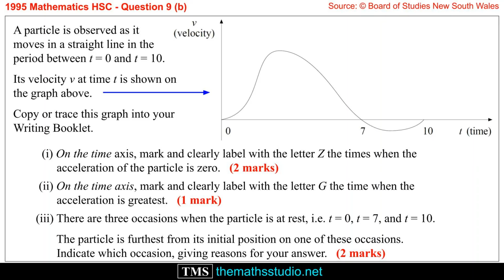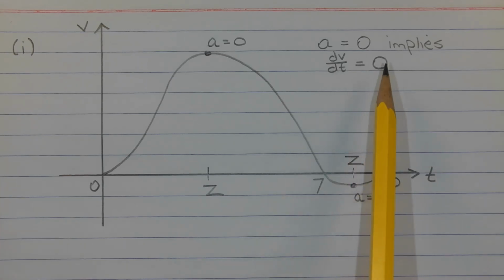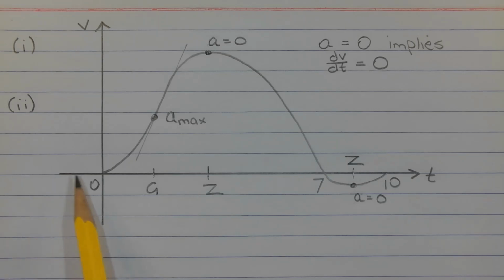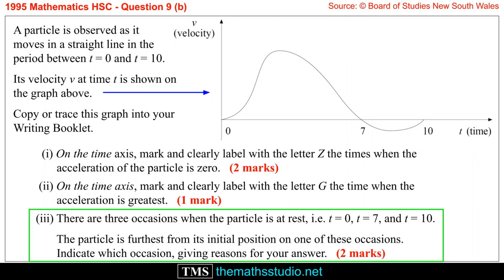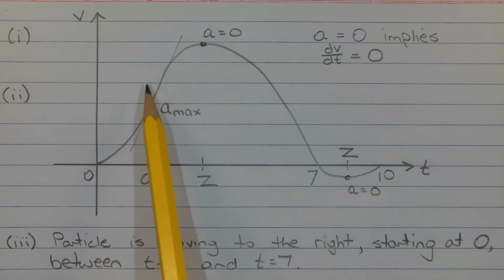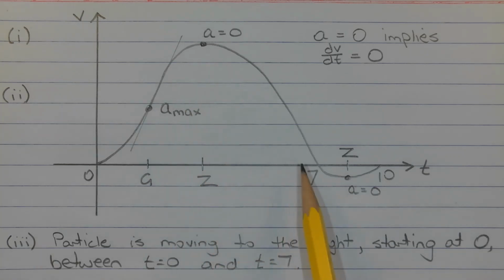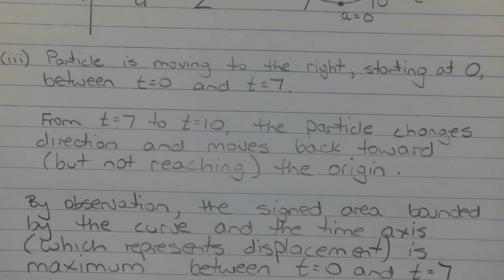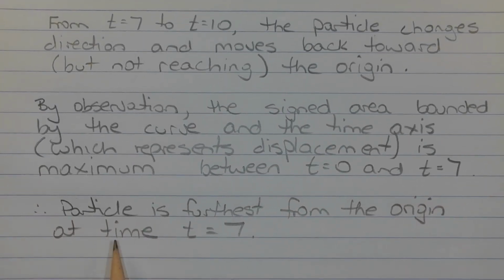1995 Maths 2u HSC Q9b Find maximum displacement & acceleration of particle given its velocity graph